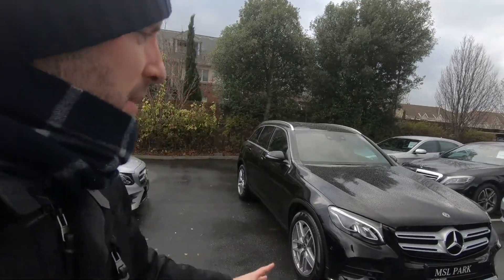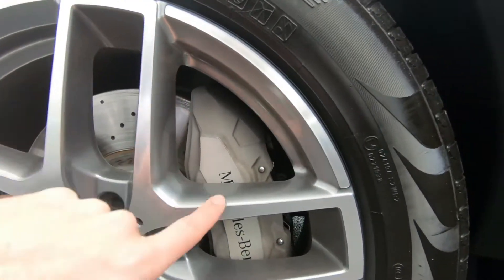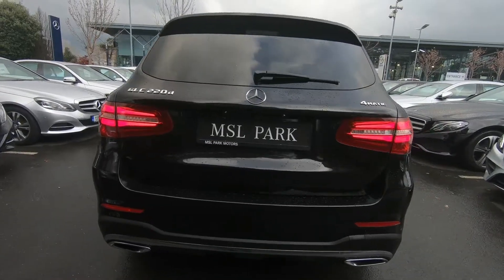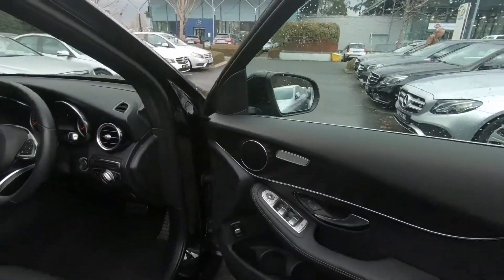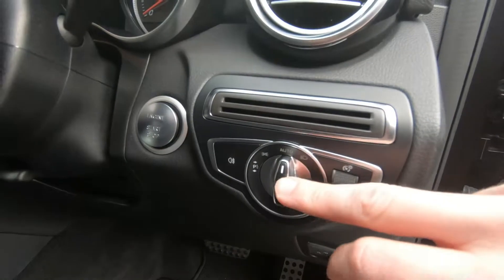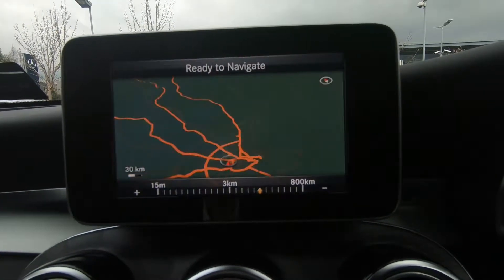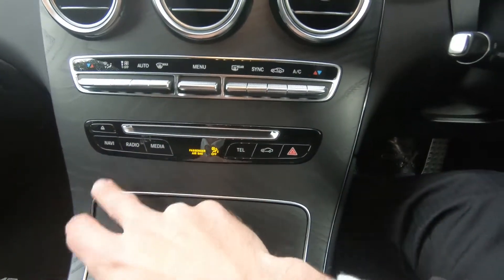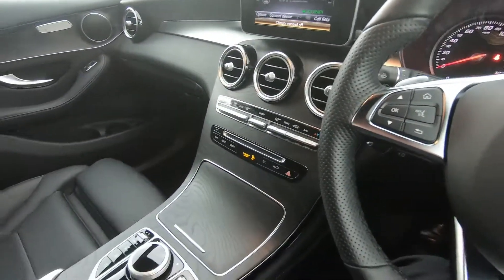Mercedes-Benz GLC220d AMG - MSL Park Motors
This beautiful Mercedes-Benz GLC is presented in Black Sapphire Metallic and is finished with a full black leather interior, with wood running through the dashboard and doors.

This particular model is equipped with the eye catching AMG package. It is also the 4Matic version, hence four wheel drive.

A brief insight includes – an automatic gearbox, satellite navigation, electric boot, semi-electric heated front seats, automatic LED headlights with LED daylight running lights, parking sensors front and rear with a rear reversing camera, keyless start, integrated Bluetooth, automatic wipers, automatic interior dimming mirror, cruise control, climate control, multi-function steering wheel, 2 USB connections, SOS feature, Dynamic modes and much more.

The most expensive option is the AMG pack, this consists of the 19” alloy wheels, ventilated brake discs and upgraded brake capilers, subtle body-kit all around the exterior. On the inside you gain sport seats finished in leather, a sport steering wheel and a black roof lining.

We pride ourselves on customer service and our cars are prepared to the highest standards. Major credit & debit cards accepted. Telephone holding deposits welcome.

Please call, email or visit for a tailored finance quotation.